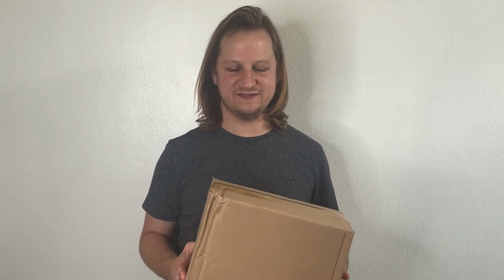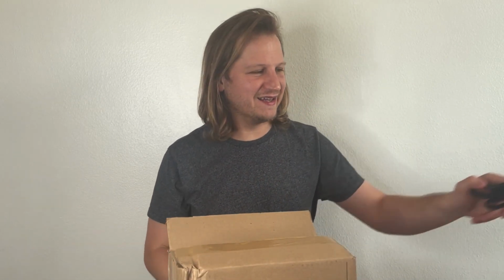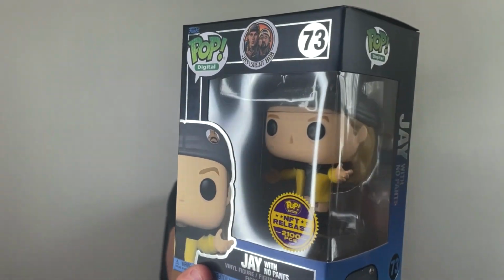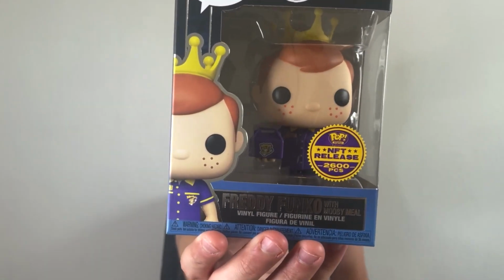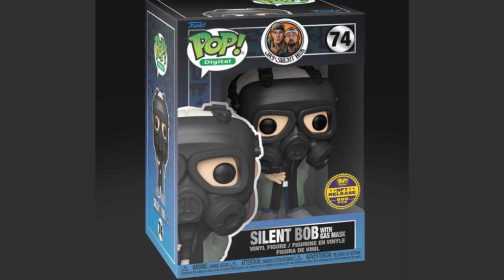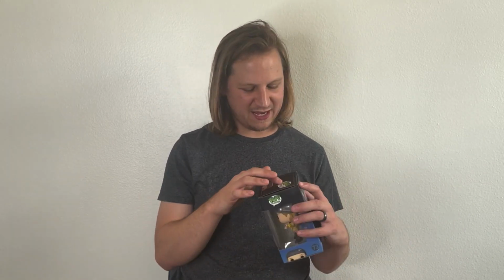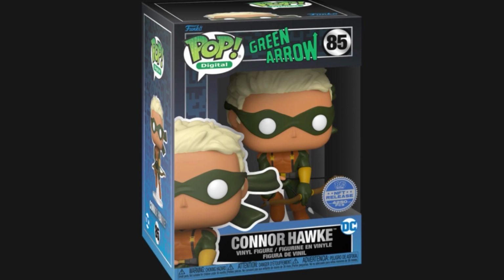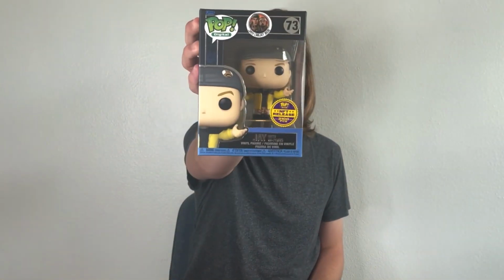Jay & Silent Bob NFT Funko Pop Mail Call!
We have another Funko NFT Funko Pop Mail Call for Jay & Silent Bob!

Check out the Whatnot app! Sign up with this link, and you will get $15 off your first purchase.